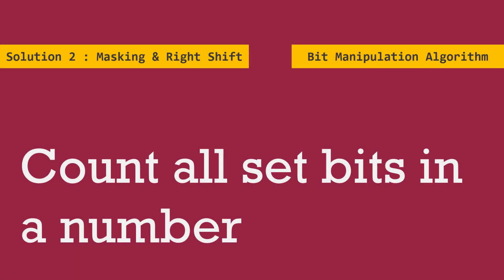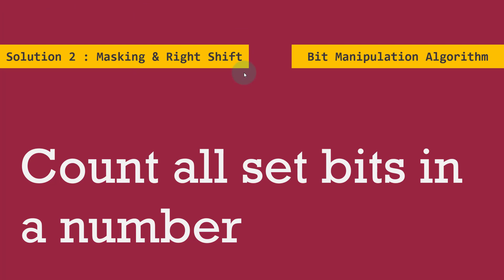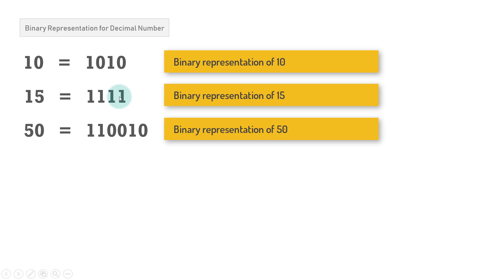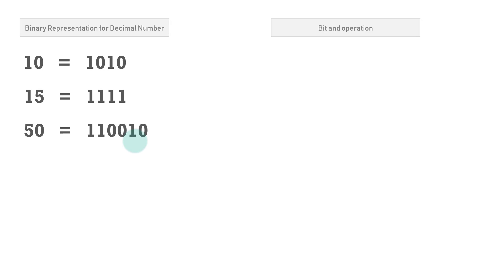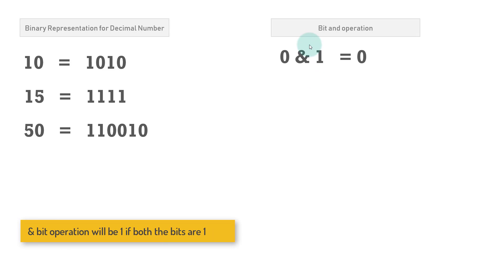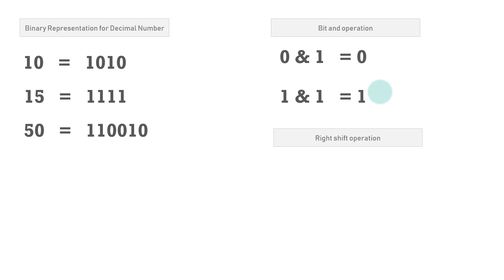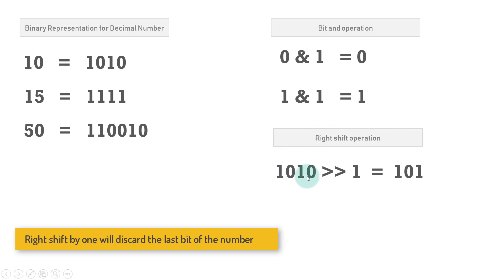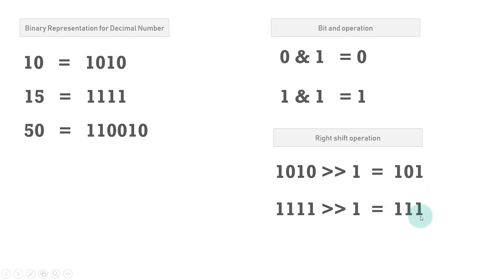Solution 2 - Count set bits in a number | Masking and Right shift operation | Bit Manipulation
In this video we will learn about counting total number of set bits in number. we will be using making approach and right shift bit operation to count the total set bits in a number.